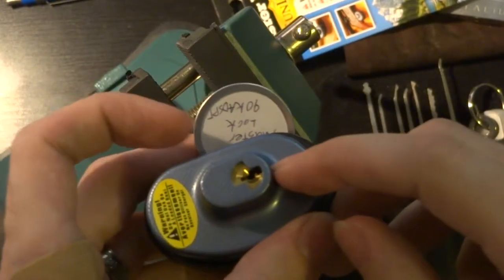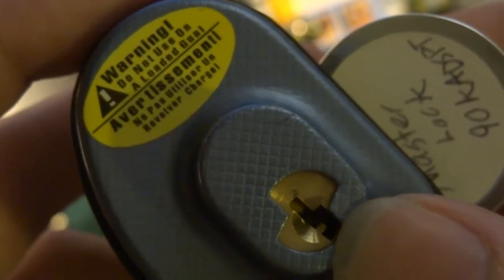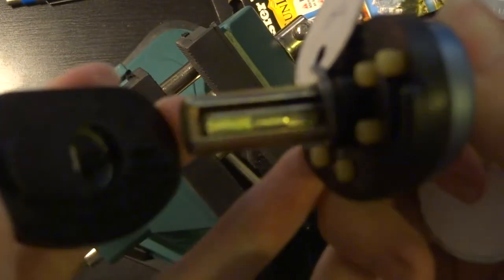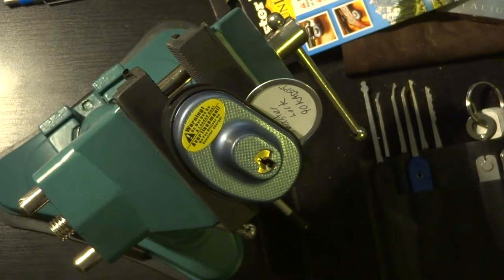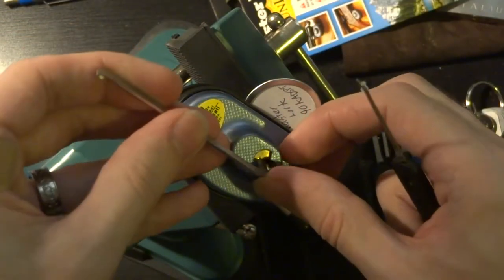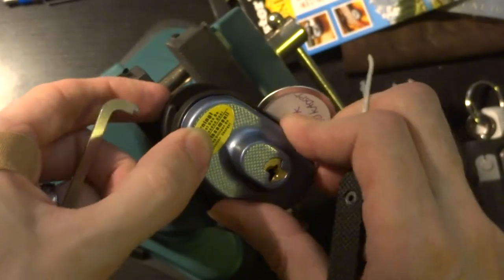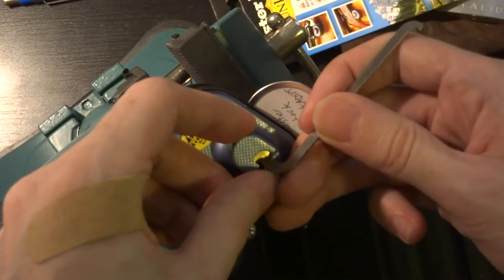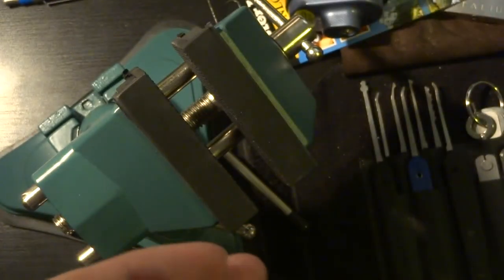(011) Master Lock model 90KADSPT Trigger Lock picked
A break from all the Abus padlocks. Over the holiday weekend we had the family tradition of wandering around 'outdoor' stores and I noticed a couple of Master Lock trigger locks that I thought would be interesting to check out. These things seem to come keyed alike (KA) even when sold individually so anyone else who has bought one probably has a key for it. It also seems to use a scaled down version of the W1 keyway and 4-pin core found in the common Master laminated locks which doesn't get it any more points for real security. This might stop your toddler from accidentally pulling the trigger on your firearm but it won't stop a skilled bad-actor from using it. Think of it as a safety lock rather than a security device, that is what a good gun safe is for.